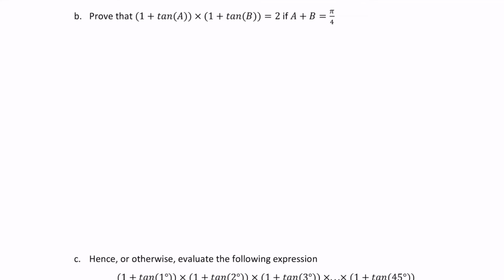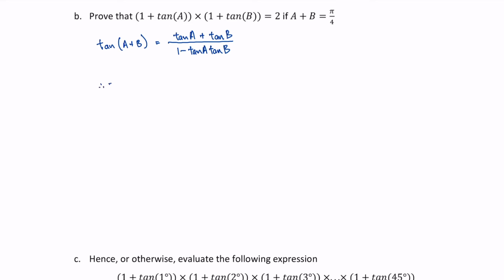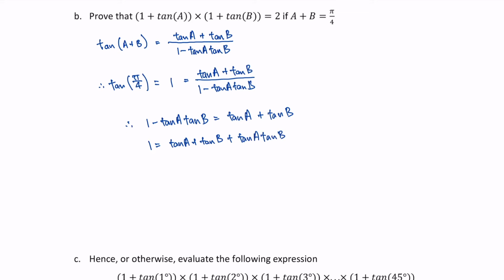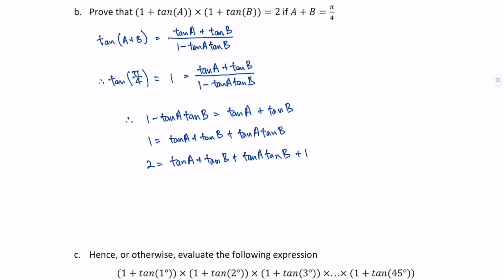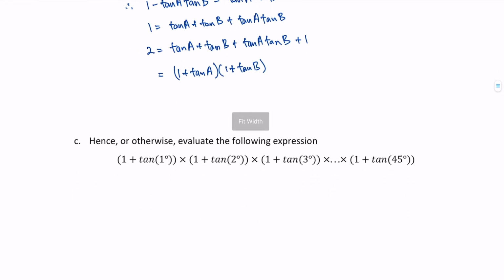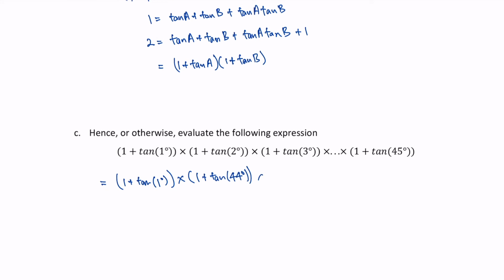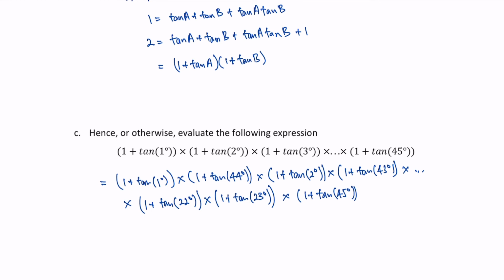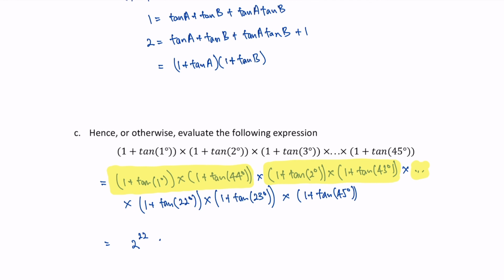Evaluating (1+tan(1°))×...×(1+tan(45°)) (parts b and c)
Solutions to parts b and c of the trigonometry puzzles